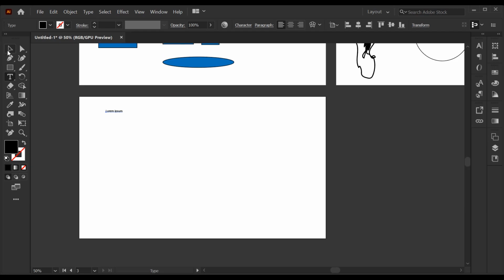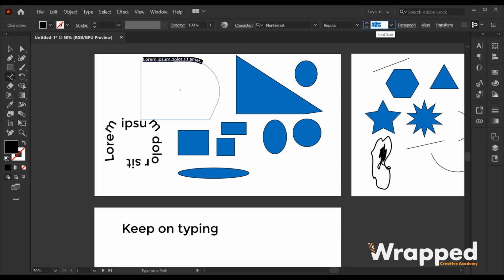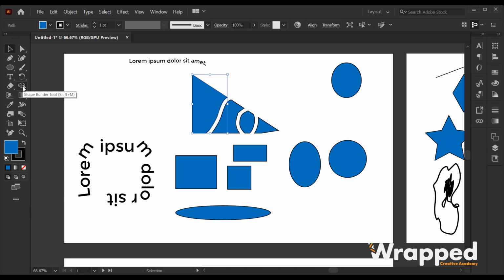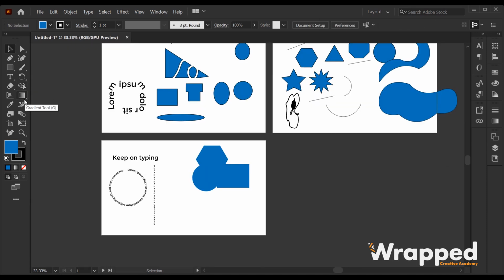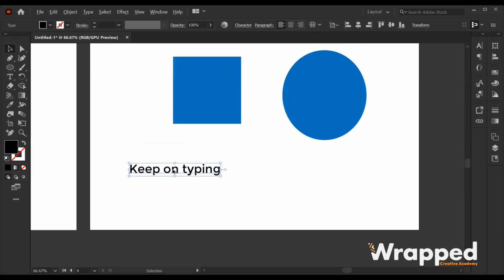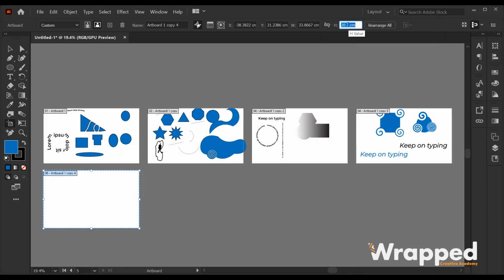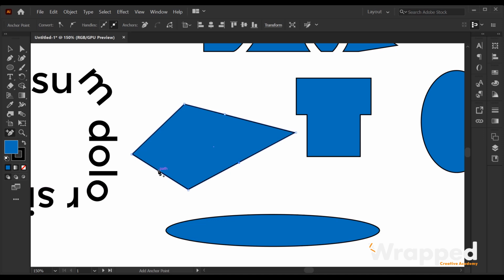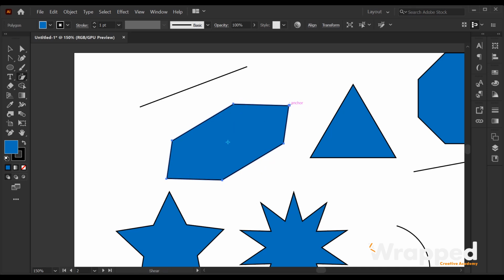Lesson 5 - Adobe Illustrator Tools Panel Part 2 - Wrapped Creative Academy